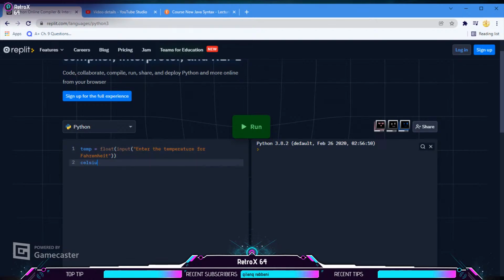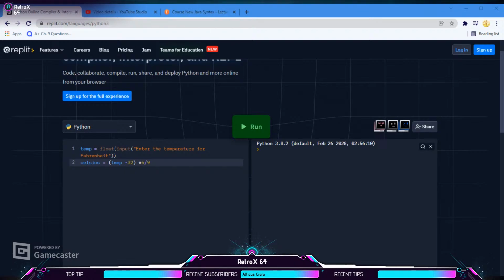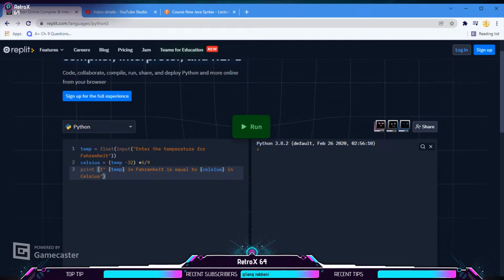GREAT BEGINNER PROGRAMMING PROJECT! How to build a Fahrenheight to Celsius calculator in PYTHON!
This is a great first project to get yourself more familiar with coding in python!